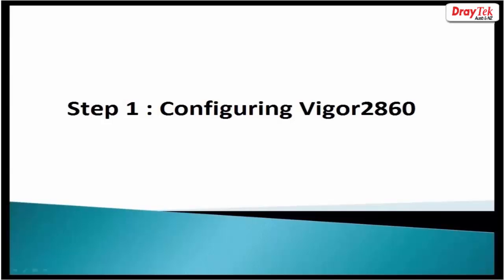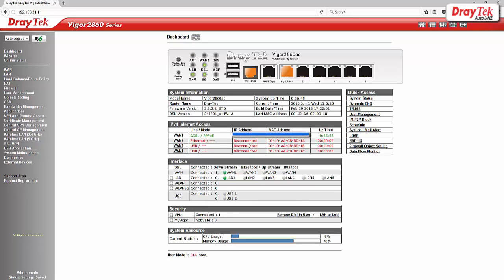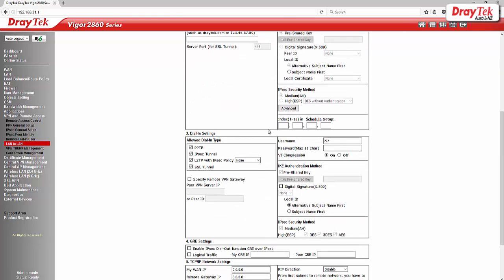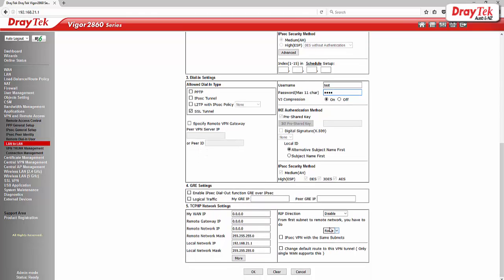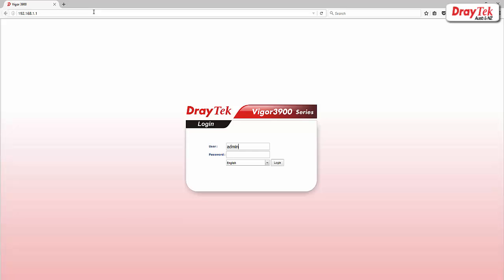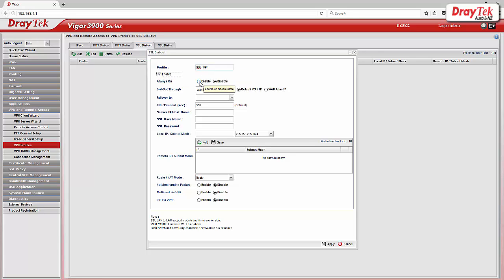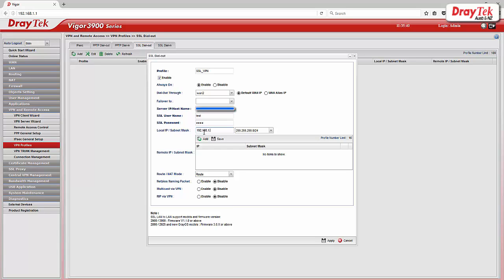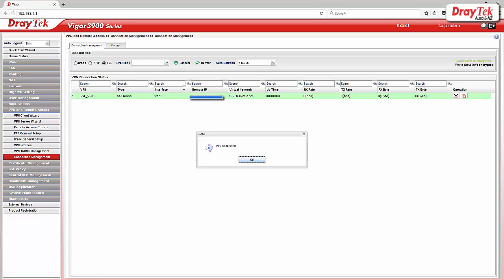Configuring SSL LAN to LAN VPN Tunnel in Vigor3900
This video shows how to configure a SSL LAN to LAN VPN tunnel between a DrayTek Vigor3900 router and a Vigor2860 router.